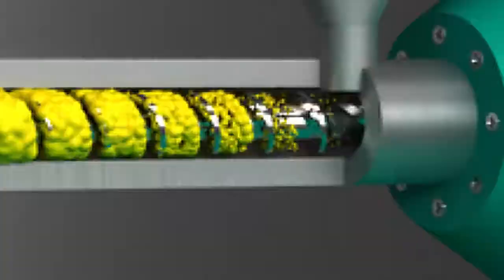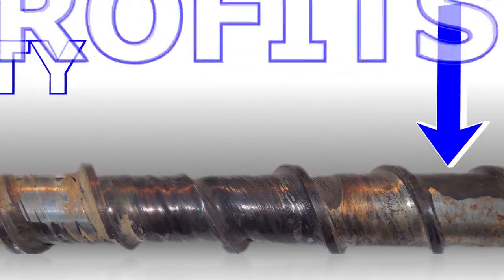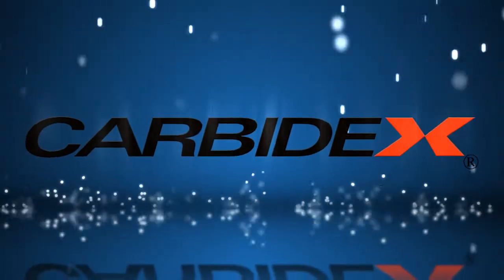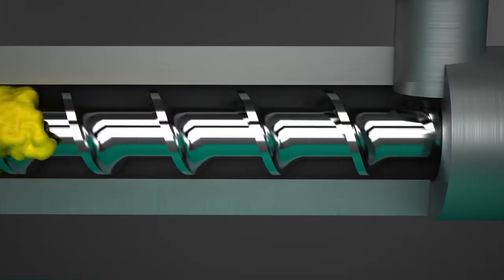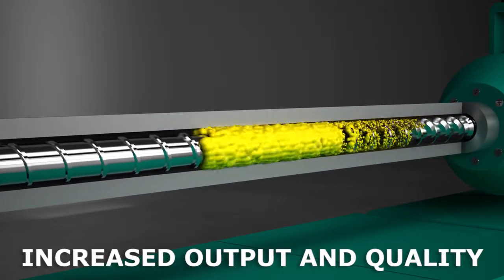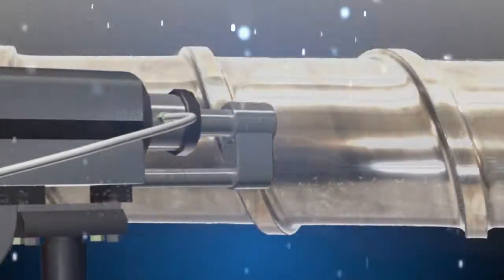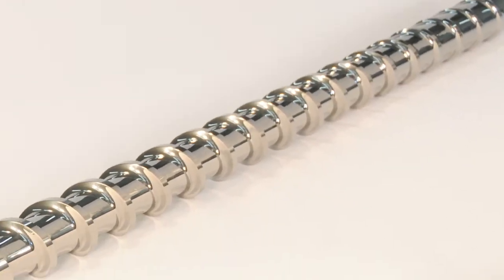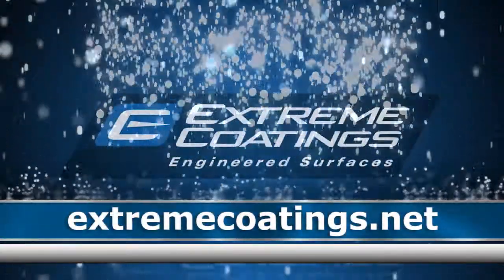Increase the Life of Feedscrews 2X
All plastic and rubber feedscrews wear due to abrasion, adhesion or corrosion. Premature wear leads to increased costs and downtime. Extreme Coatings’ technical solutions have been proven on over 35,000 feedscrews worldwide. Minimizing wear increases productivity and consistency of quality, while reducing downtime. Minimize wear, maximize profit.